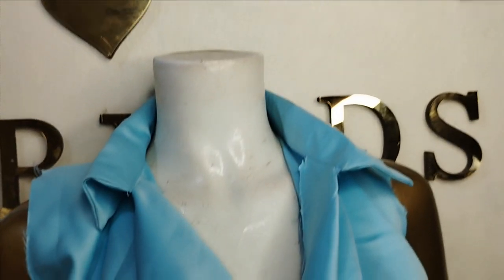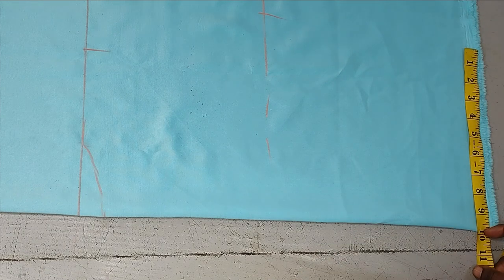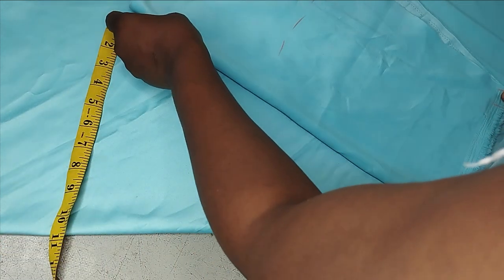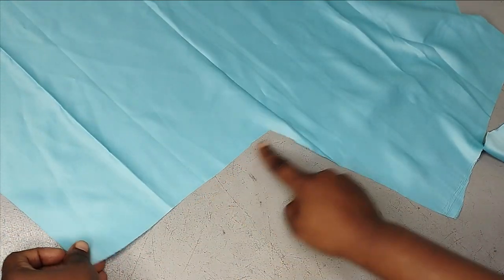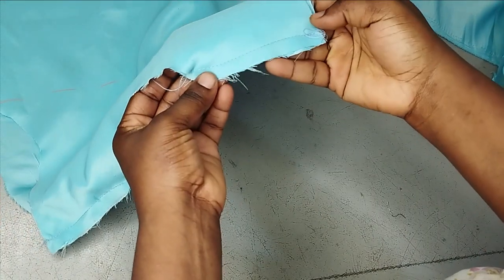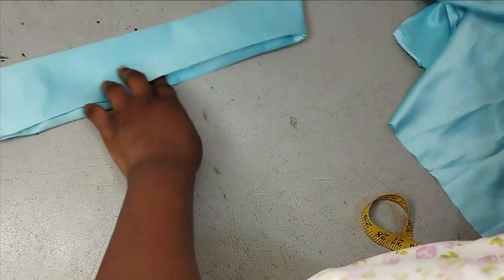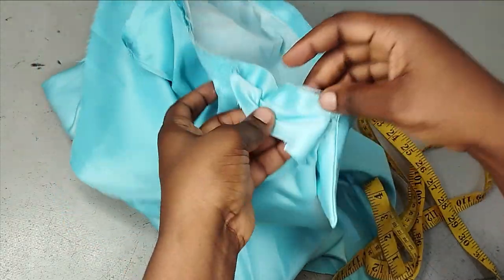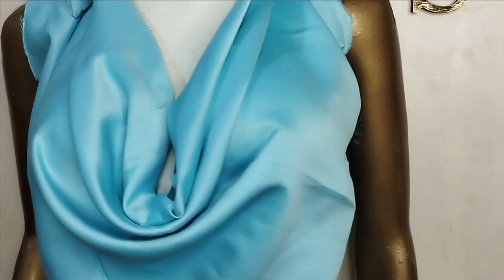How to make a PLUNGING COWL NECK TOP with COLLAR | Cutting Cowl Neck DIRECTLY on FABRIC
This is a detailed tutorial on how to make a deep plunging Cowl neck shirt with collar. It is a trendy plunging cowl neckline top with standard collar. In this cowl neck top tutorial, you will learn how to cut and sew the cowl neck design directly on a fabric. You will also learn how to achieve the deep plunging cowl neck design along with the shirt collar. It is a beautiful cowl neck blouse and beginners friendly.